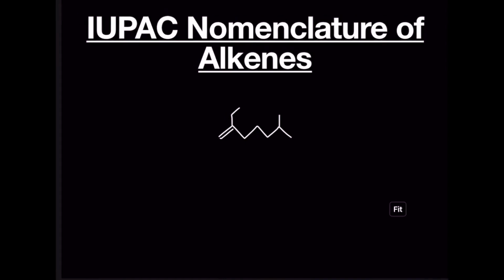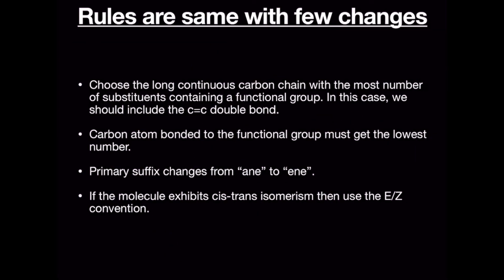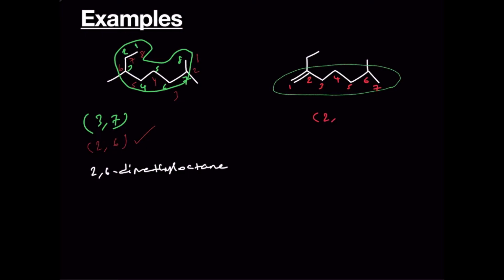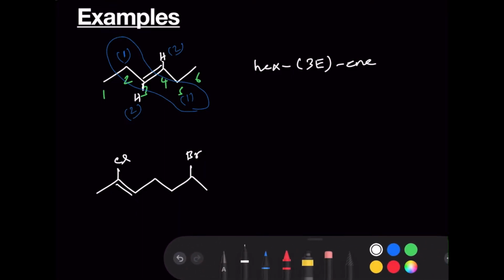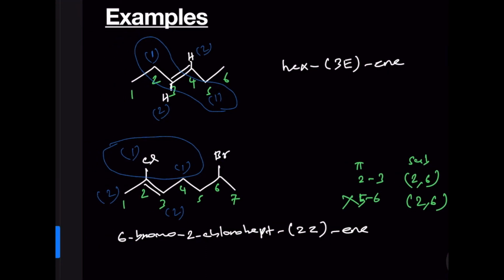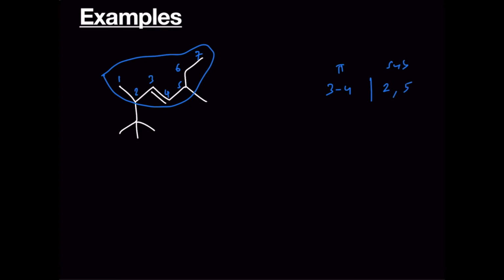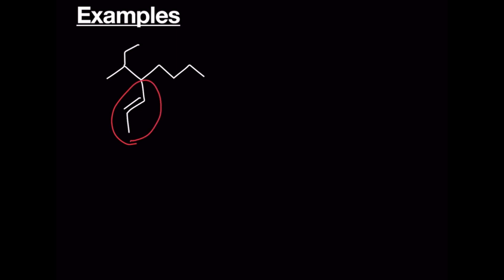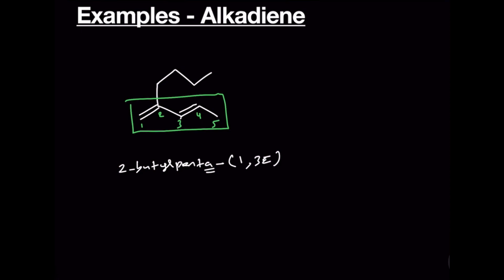IUPAC Nomenclature of Alkenes | Organic Chemistry | 11th Chemistry | Competitive Exam Preparation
In this video, we have discussed about the IUPAC nomenclature of alkenes.